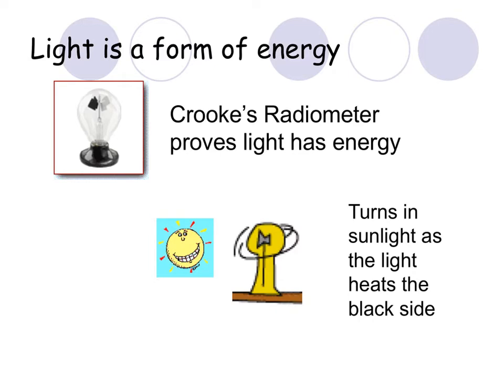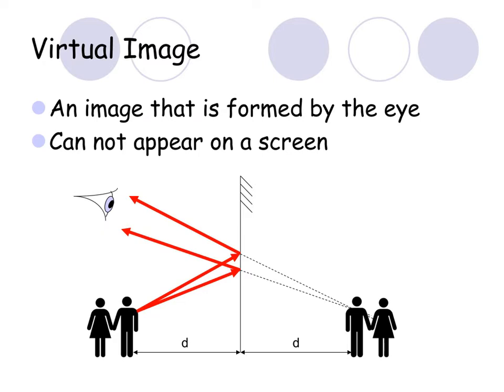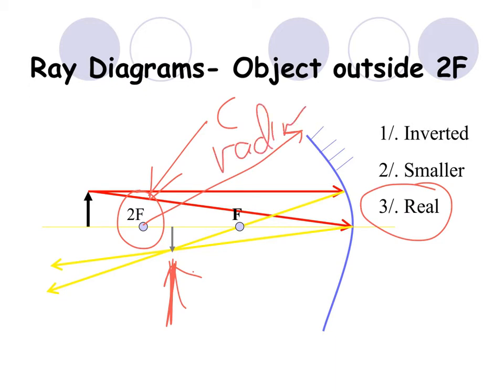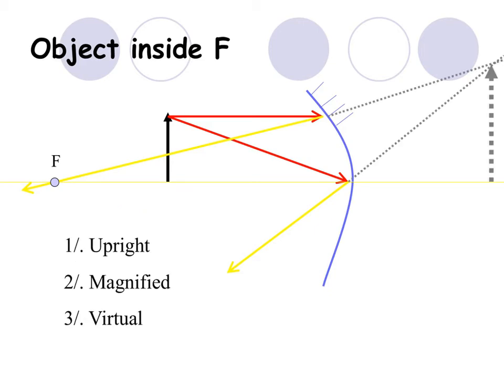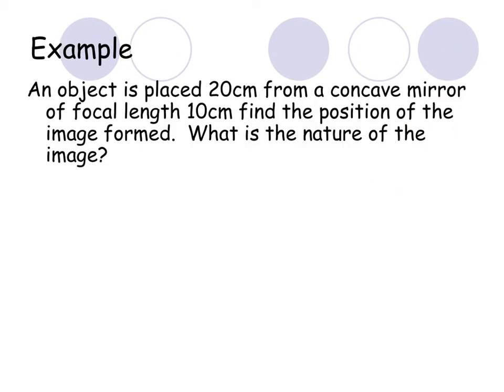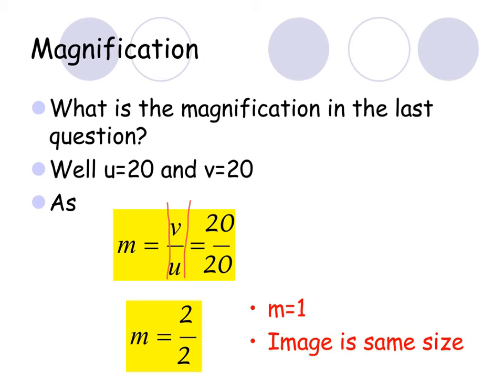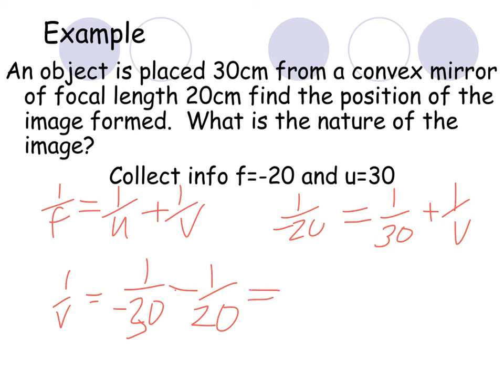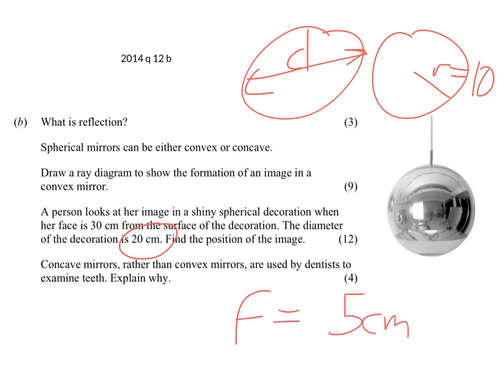LC Light 1/3. Reflection